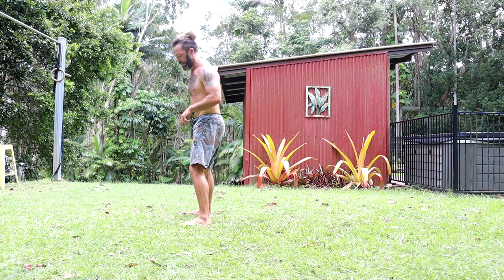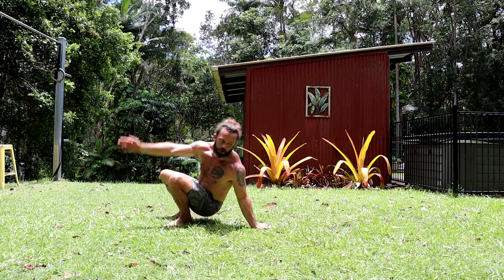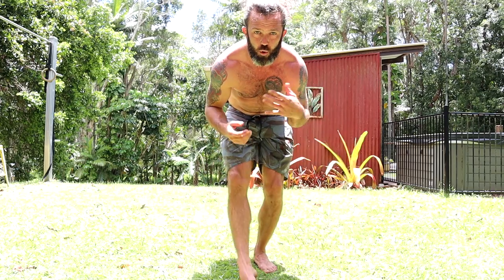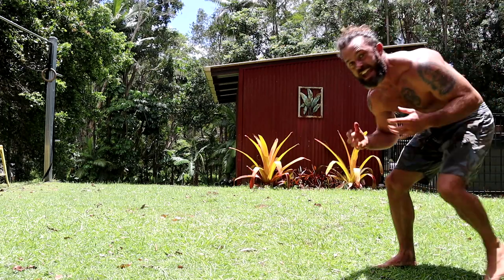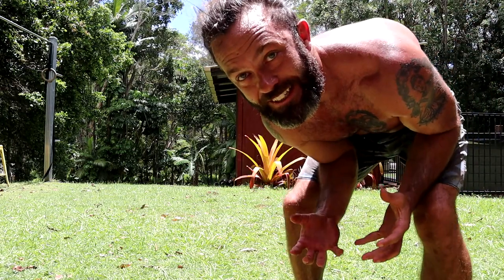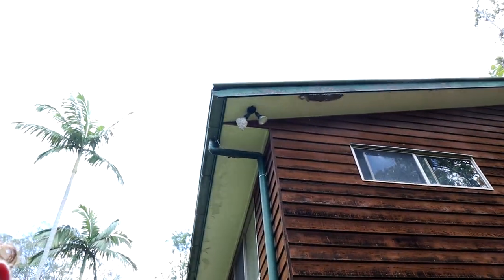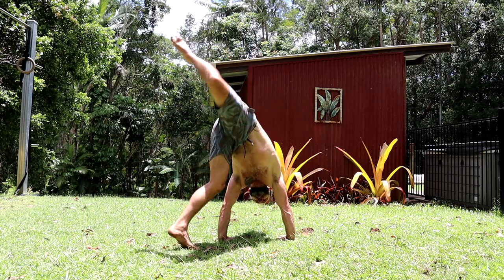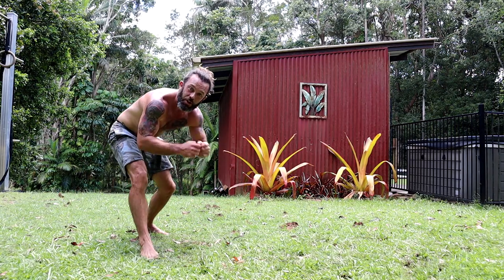Can you Flip, Invert & Crawl? Learn the easiest Ido Portal Movement Skills FAST!!!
When I first heard Ido Portal say "Can you Flip? Can you Invert? Can you Crawl?", I couldn't do any of those things.

So, I set about learning.

In this video, I share with you what I think are is the easiest flip, inversion and crawl patterns to help you on your way.

For a more in depth guide to the Lizard Crawl, check out my comprehensive guide here:

For a full on Locomotion Movement Course with dozens of skills and progressions along with practice structure etc, check out my online course here:

I love to connect with fellow movers. So feel free to connect over on the Gram